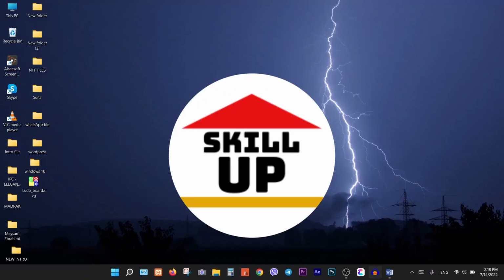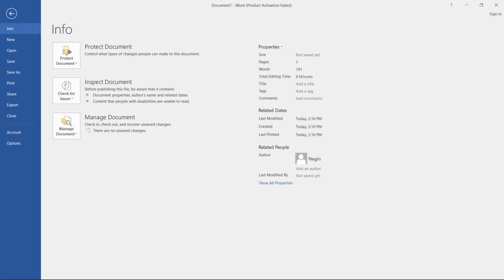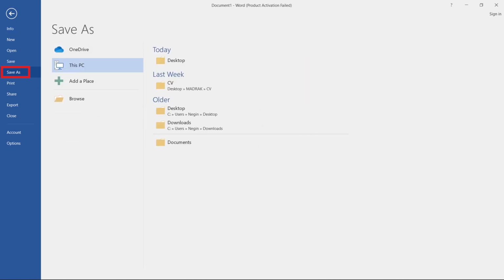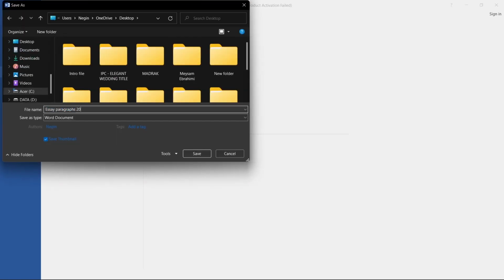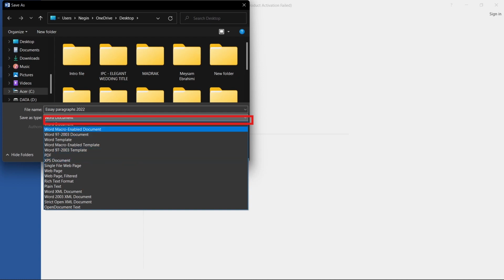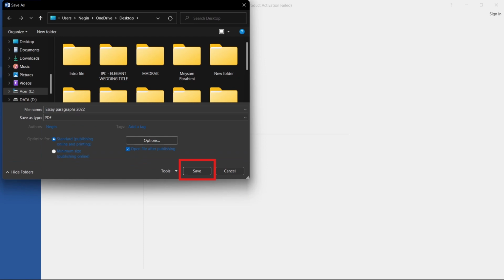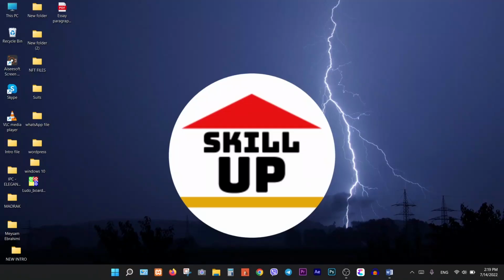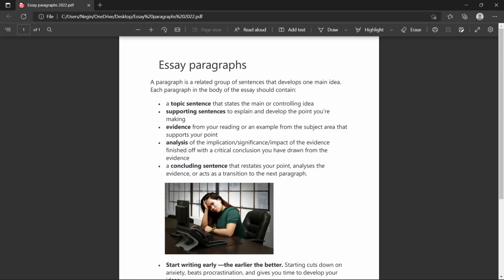How to convert WORD TO PDF 2022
Welcome To Skill UP|به کانال اسکیل آپ خوش آمدید عزیزان

Learn how to make a PDF file by easily converting a Microsoft Word document to an Adobe PDF file.

In this tutorial, I show you how to convert a Word to PDF using Word that comes with Office 365. I also show you how to convert a Word document to a PDF using Office.com, which is completely free.

🙏🙏🙏لطفا برای حمایت از ما کانال اسکیل آپ را سابسکرایب کنید واگر از ویدیوها خوشت اومد یک لایک هم بکنید